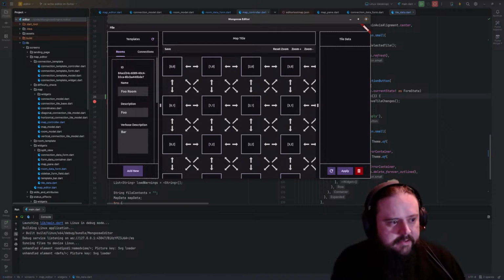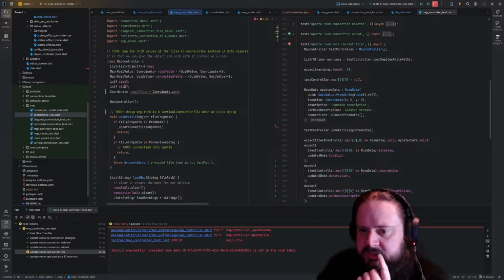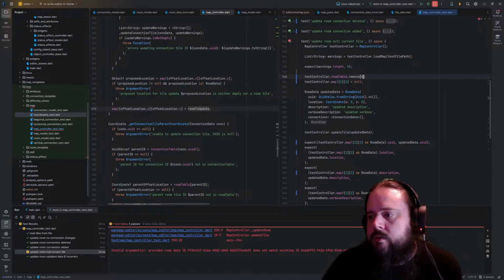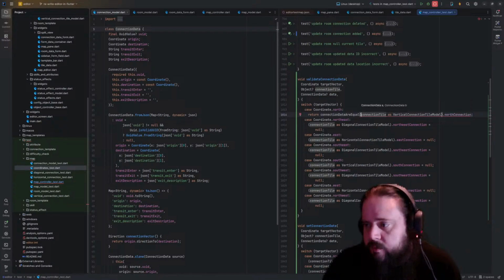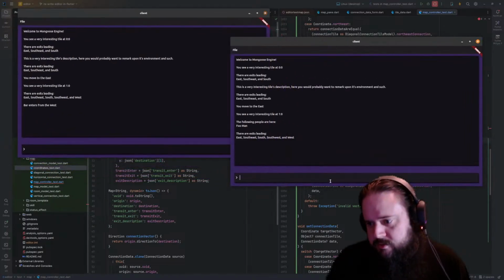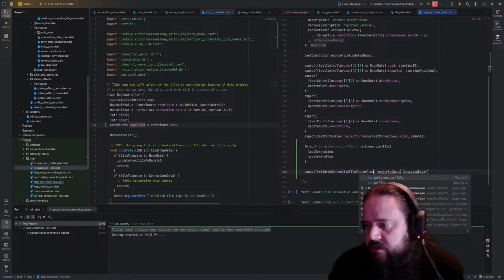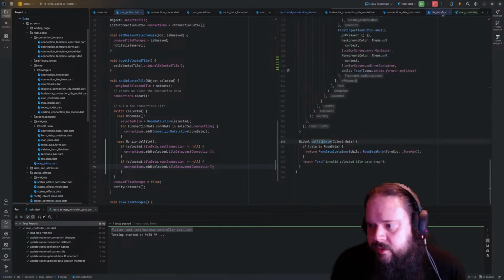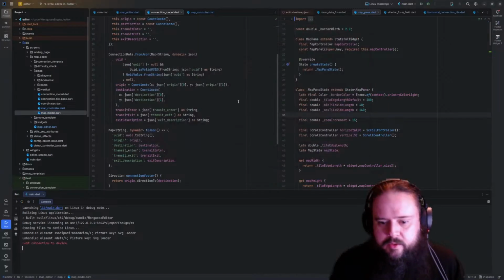Working on Mongoose Engine | Room Editing Works! Now to Start on Connection Tiles